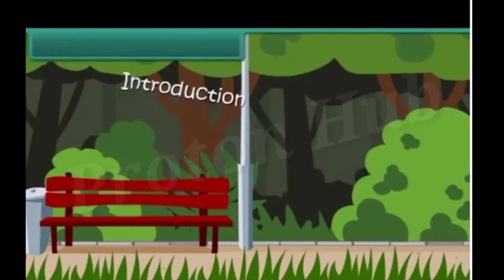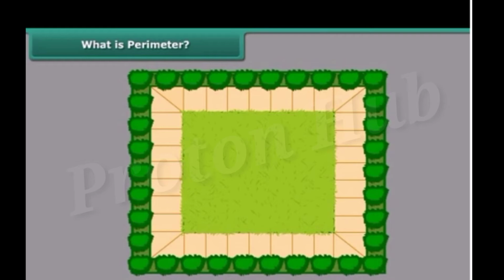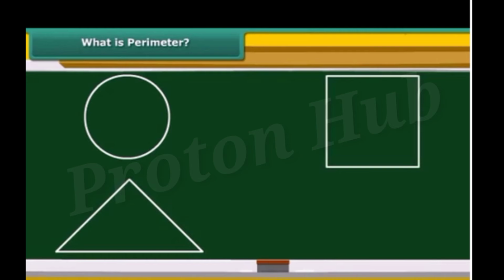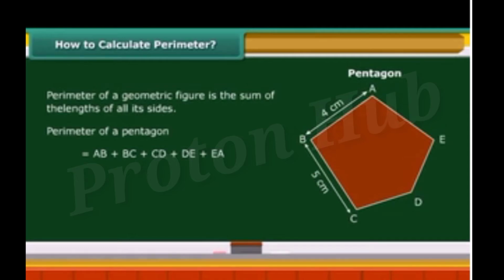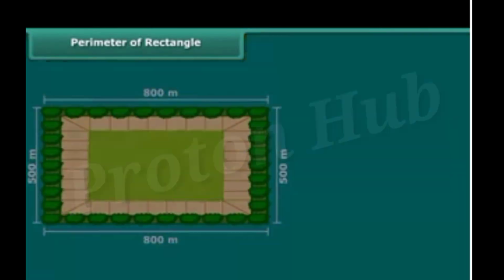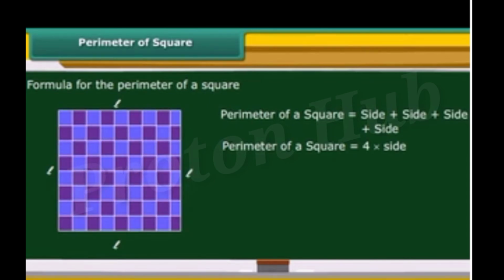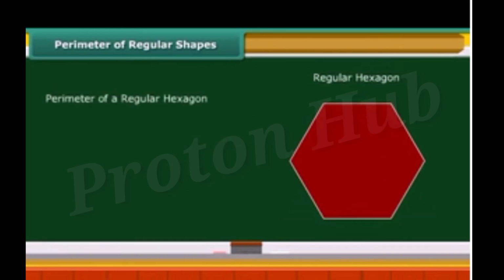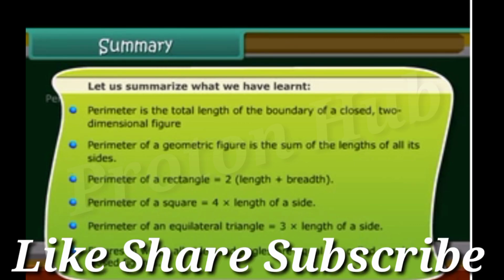Perimeter | Class 6 | Maths | Animation in English | Proton Hub